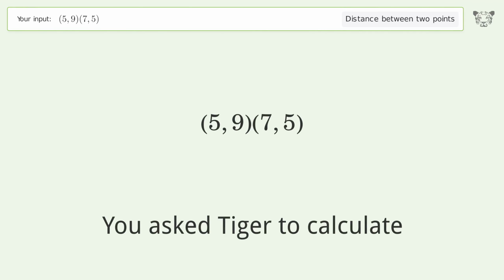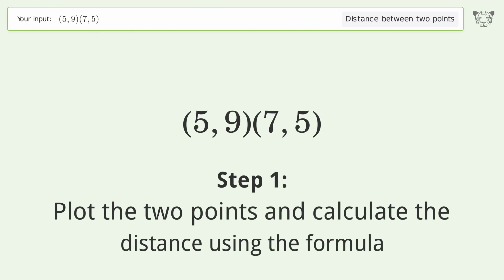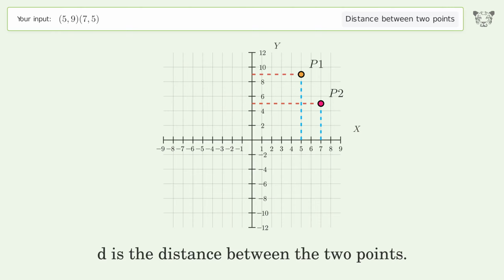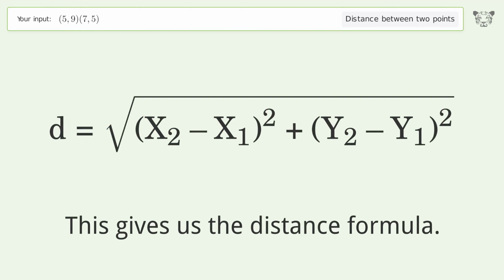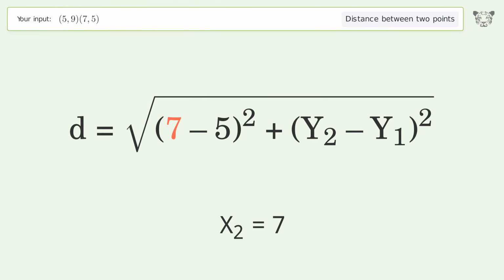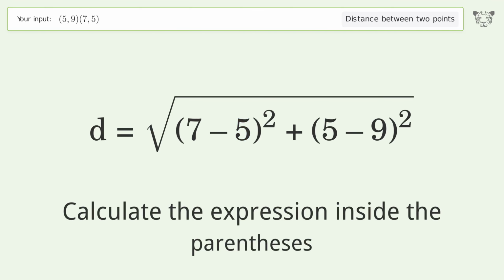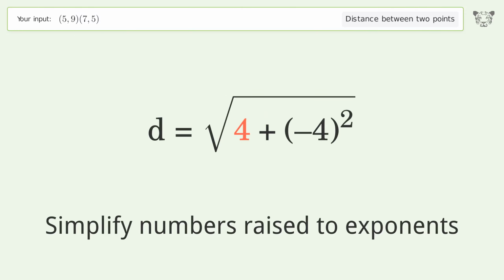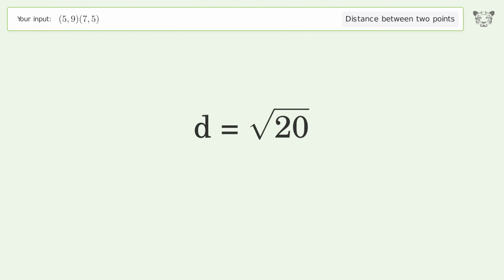Find the distance between two points p1 (5,9) and p2 (7,5): Step-by-Step Video Solution